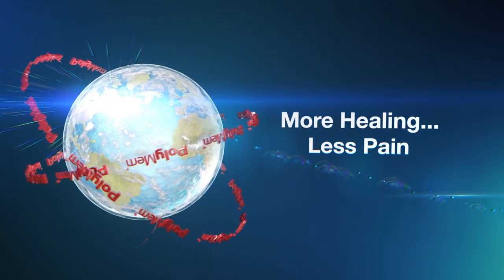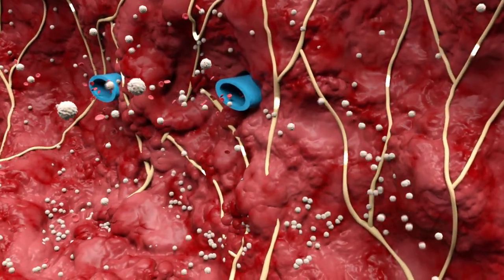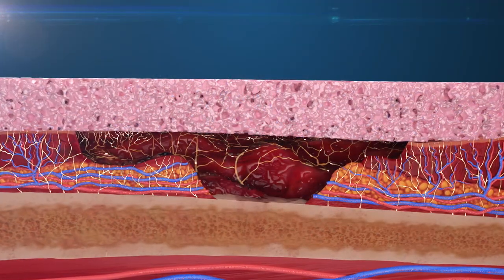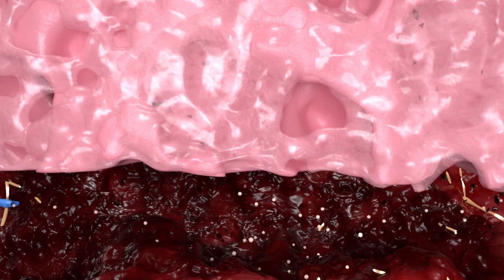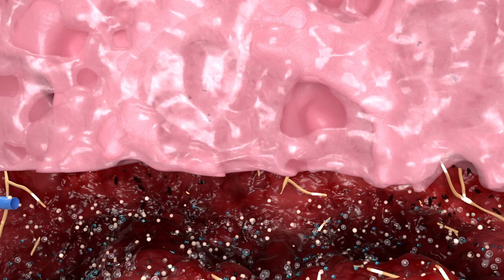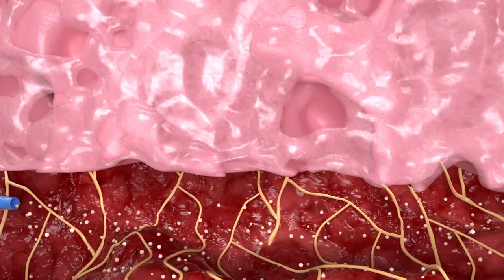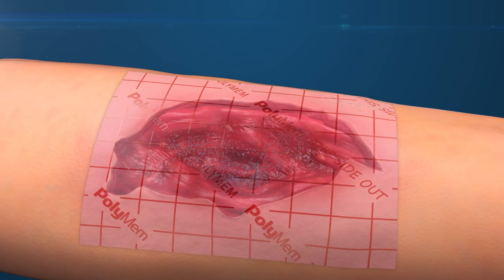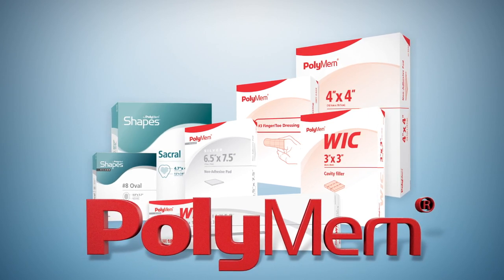PolyMem Mode of Action animation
Watch this short video to learn how PolyMem works, and how the unique components of the dressing work synergistically together to help reduce persistent and procedural wound pain.